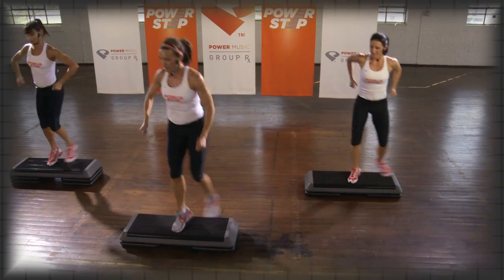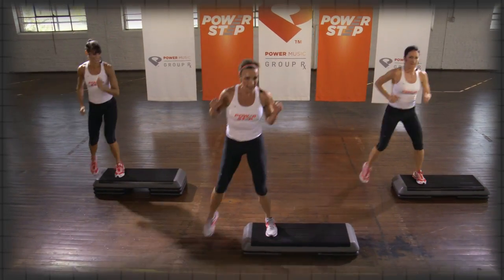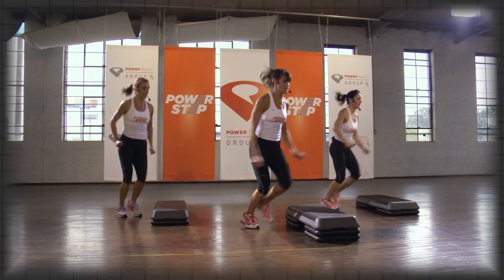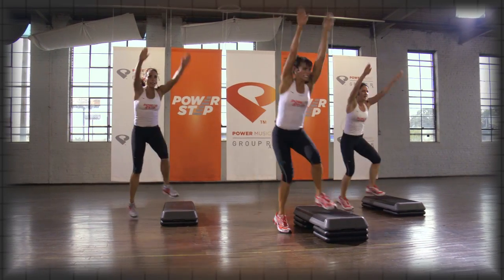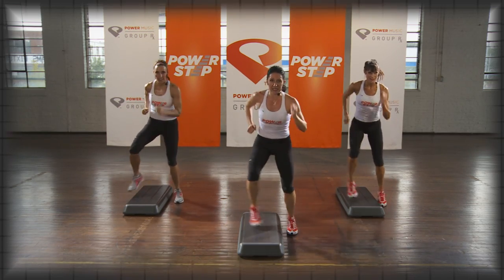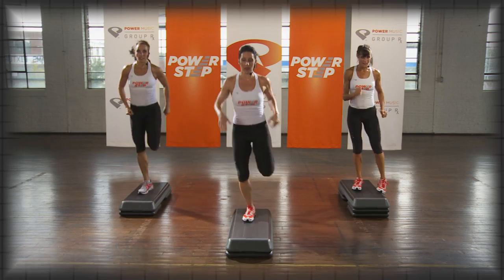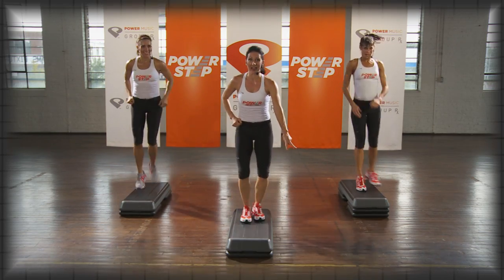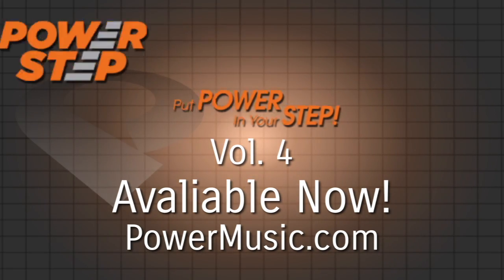Power Music | Group Rx - Power Step Vol 4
Power Step Vol. 4 is Here!

POWER STEP Volume 4 truly brings athleticism to the step! Burpees, Power Jacks, Ladder Training, Split Push Ups, Tuck Jumps, Plank Jumps and more. Get ready to burn some major calories while having the time of your life. PUT POWER IN YOUR STEP!